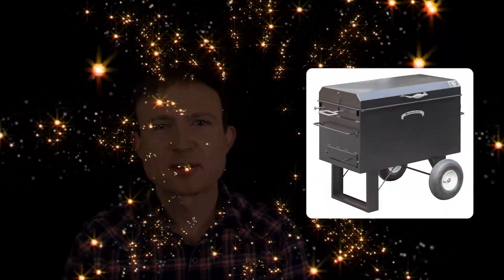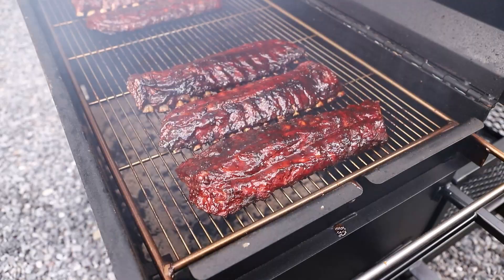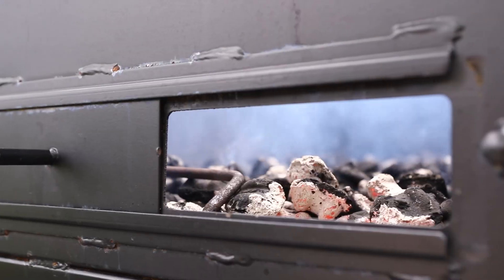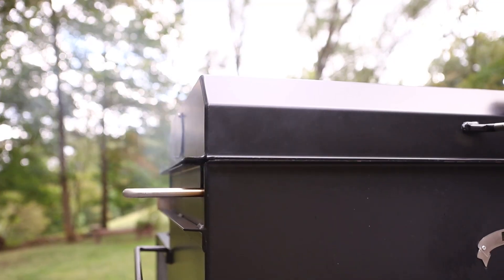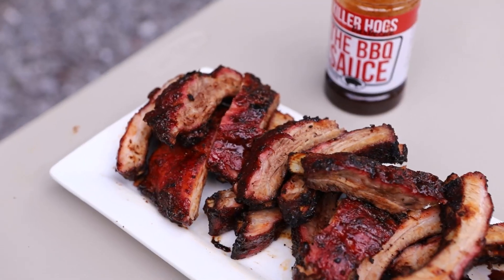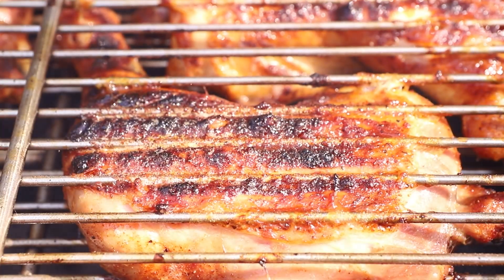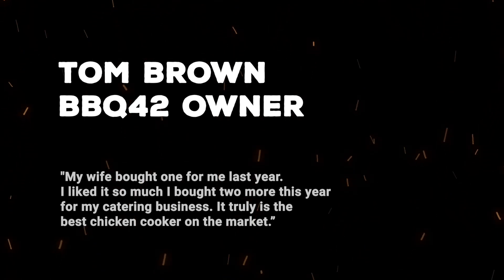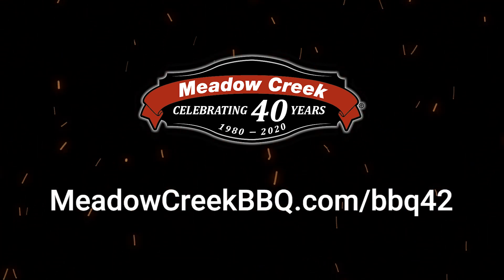How to Smoke Baby Back Ribs on the Meadow Creek BBQ42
If you've been dreaming of owning a Meadow Creek BBQ42, you may not realize what all it can do.

🔥 This grill was originally built to simplify grilling bone-in chicken, but the double-sided pivoting grate holds a variety of other cuts too.
🔥 The optional flat grate is perfect for grilling thinner cuts of meat with the charcoal pan raised.
🔥 The optional griddle is excellent for frying pancakes, bacon, and fajitas with a wood-fired flavor.
🔥 Some people are even using this grill with the optional flat grate and 10" high lid to cook briskets and pork butts with the meat offset from the fire.

👉 In this video, we’re smoking six racks of baby back pork ribs in the BBQ42, directly over the fire.